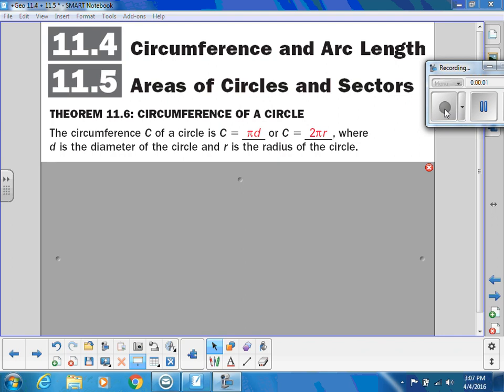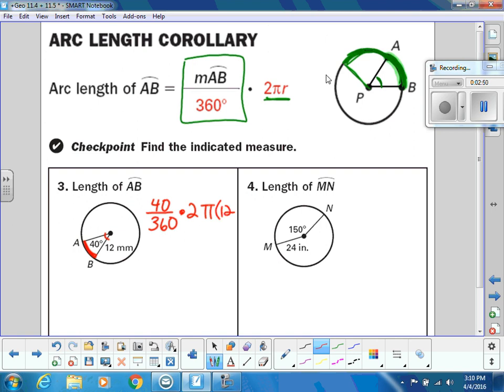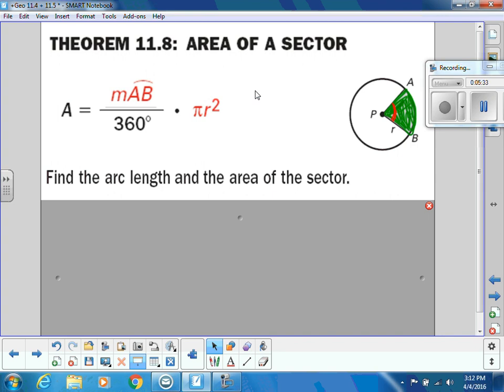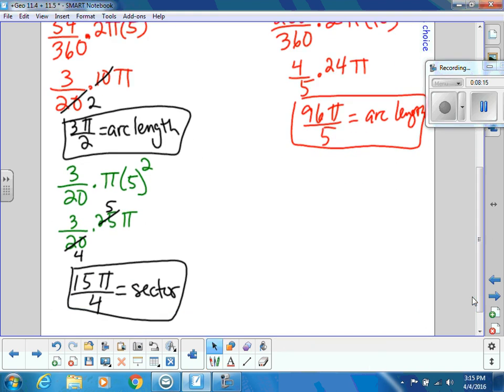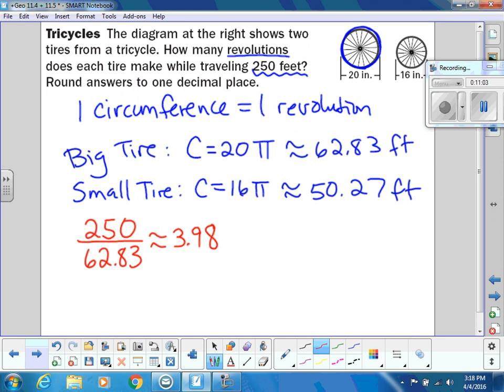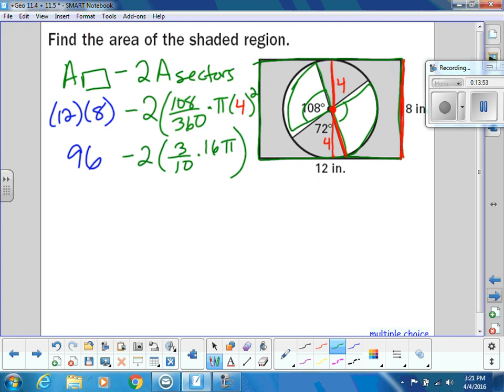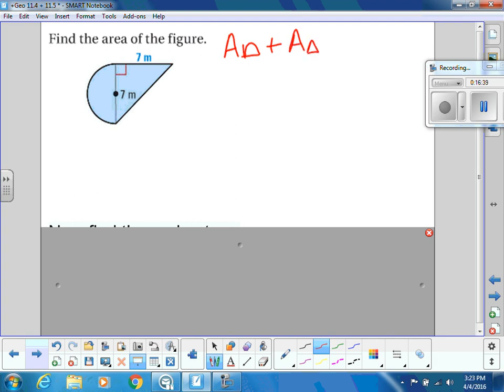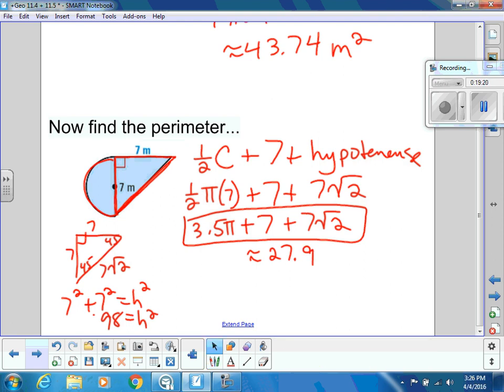Arc length & Area of sectors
Shows how to find arc length and area of sectors